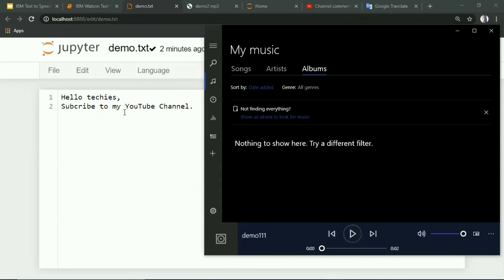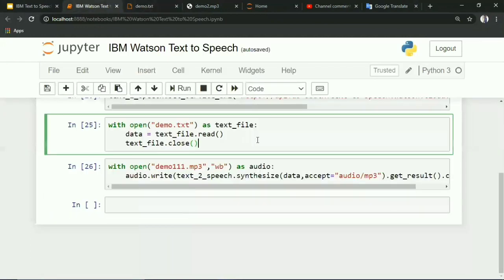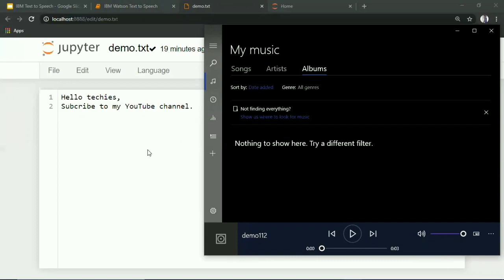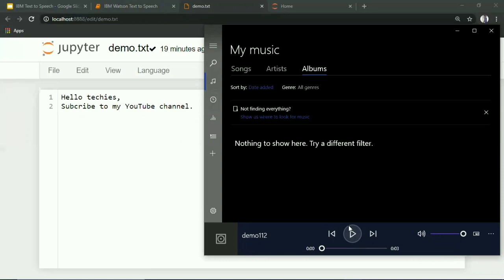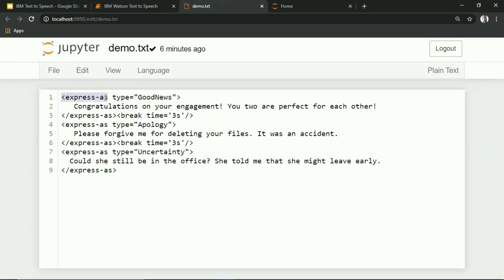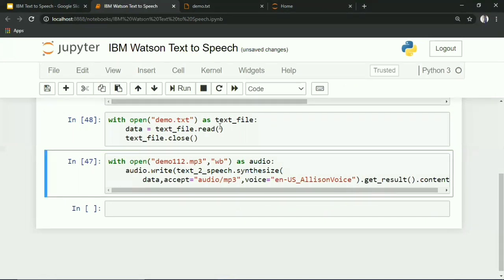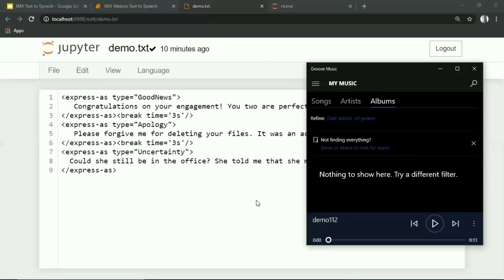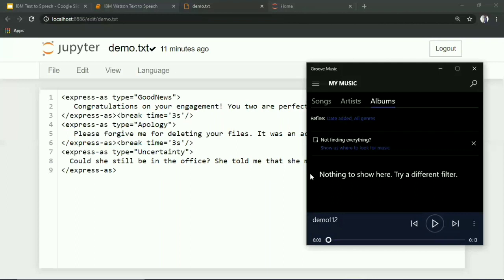IBM Watson Text to Speech in Python Part - 2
In this video, We will convert a text file into speech. I will also demonstrate how to add time break, expressions and change the voice.

If you like the content, please hit the thumbs up button. Use the comment section to ask your doubts or provide me your feedback.

Use the comment section to provide me your feedback and doubt.